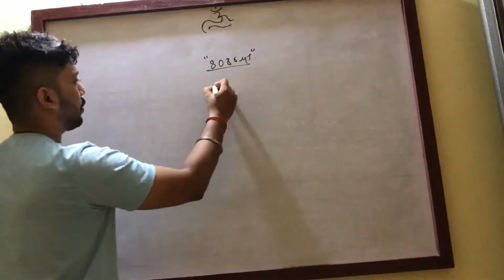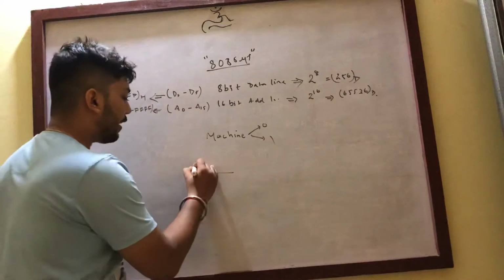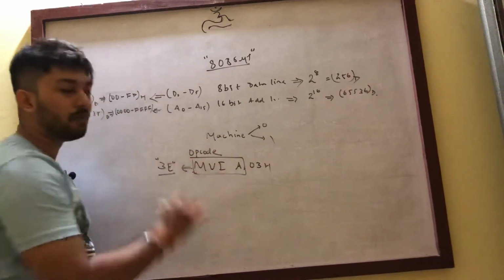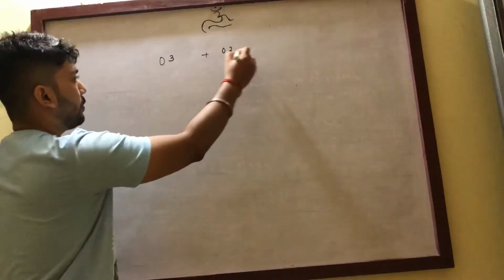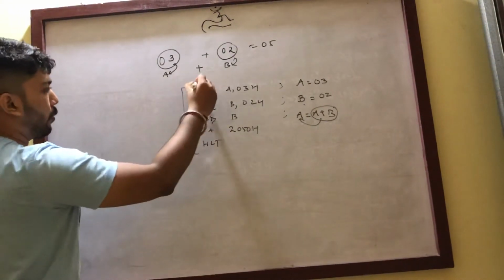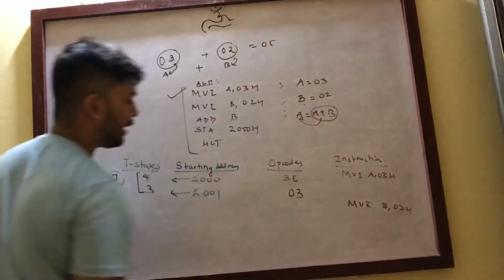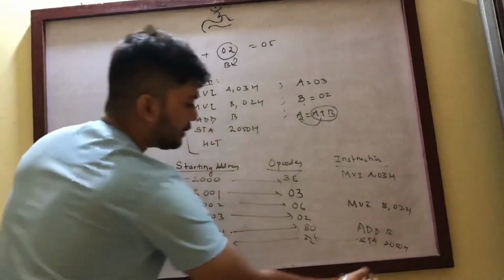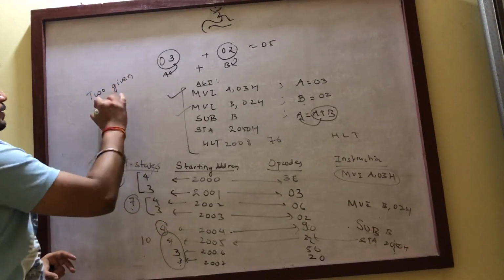Microprocessor 8085 RATHICLASSES|MICROPROCESSOR8085|BCA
Hello all,
This tutorial will be helpful to understand the basic ALP programme of 8085 microprocessor to add/subtract two numbers